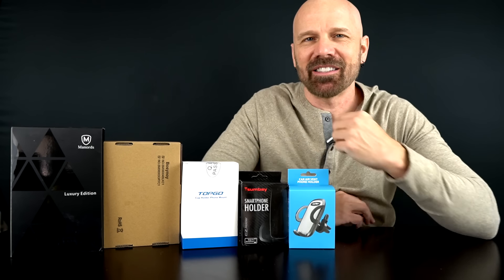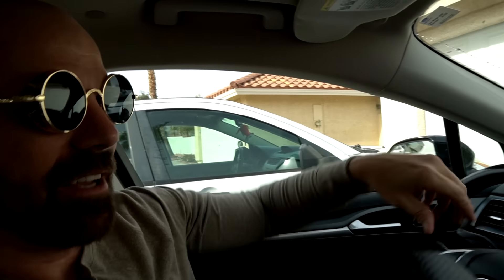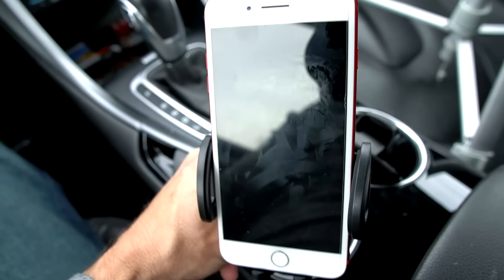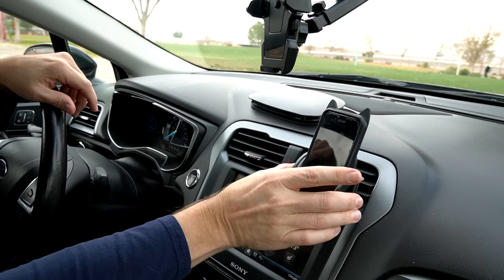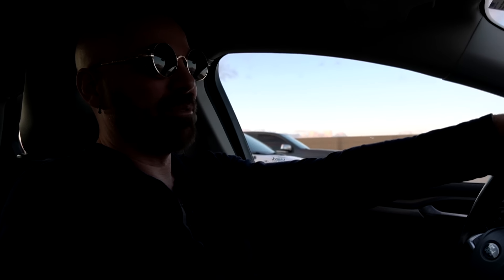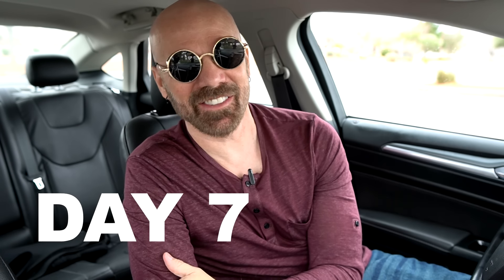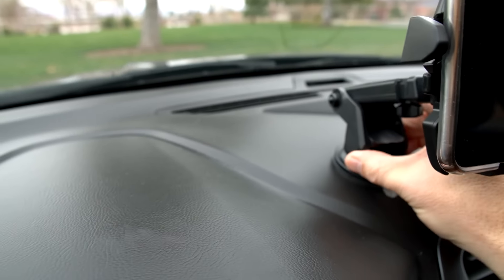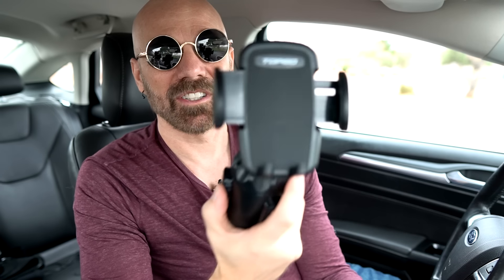5 Car Phone Holders Compared!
Here is my comparison of five phone holders for the car. Each one has a different mounting system and all have pretty good ratings on Amazon.

• Manords (Window mount) is no longer sold, but this is close
• Beam (Air Vent mount)
• Bosynoy (Clamshell mount)
• TopGo (Cup holder mount)
• Tsubmay (Clip mount): This is no longer sold.

🔔 Handpicked deals, tips, & new video alerts - delivered to your inbox!
• Rock your own Freakin’ Reviews MERCH

EXCLUSIVES
• Curated list of my personal Amazon picks, updated daily
• I give away new stuff monthly - enter

"Blurred Out" by Yomoti